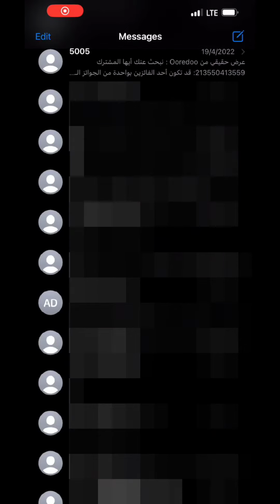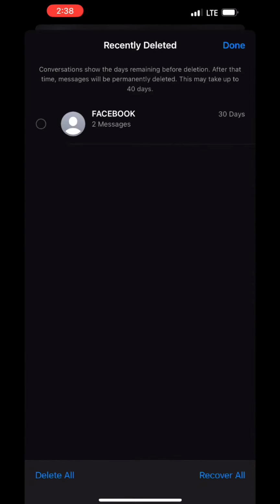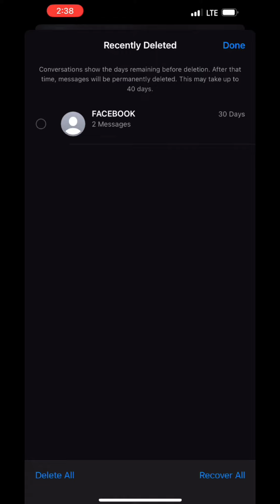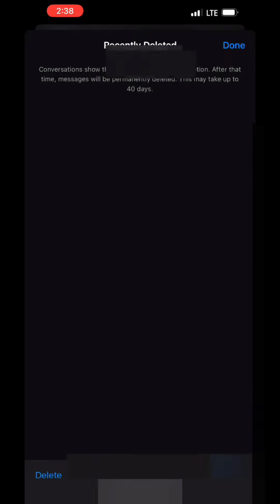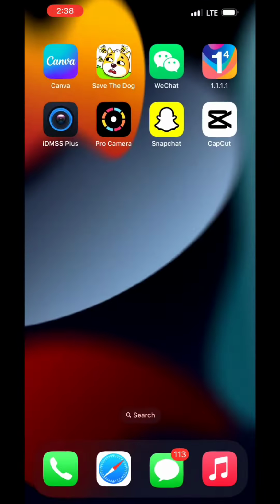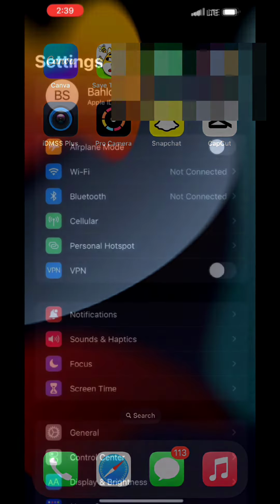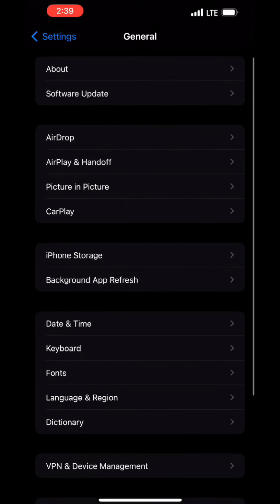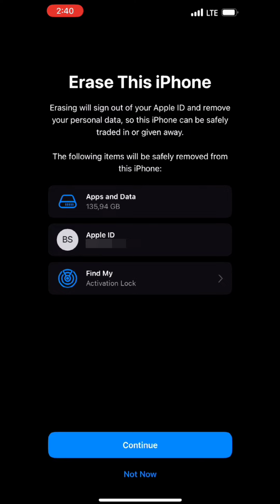How to Find Deleted Messages on iMessage (2023)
In this video I will show you how to find deleted messages on iMessage with iPhone